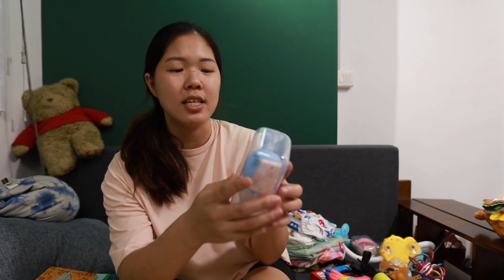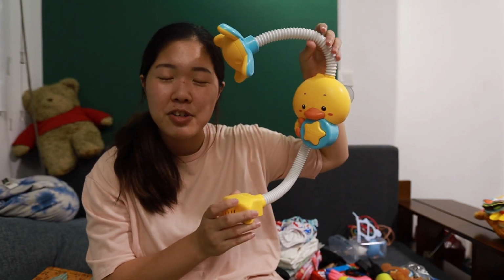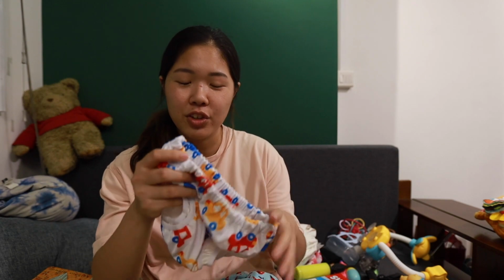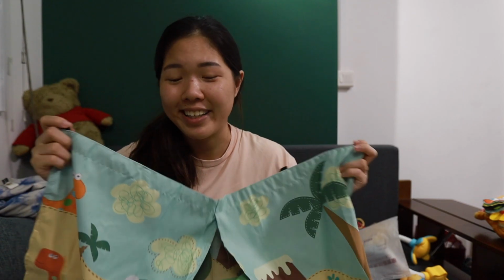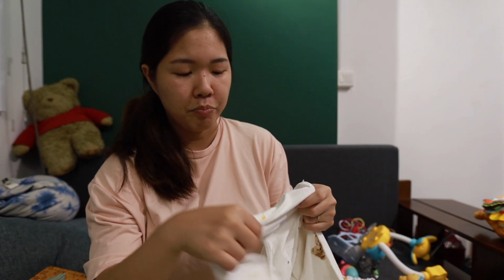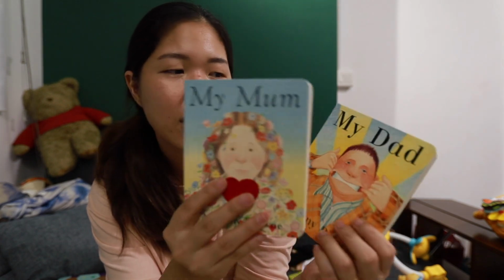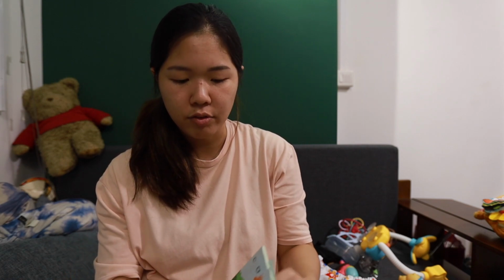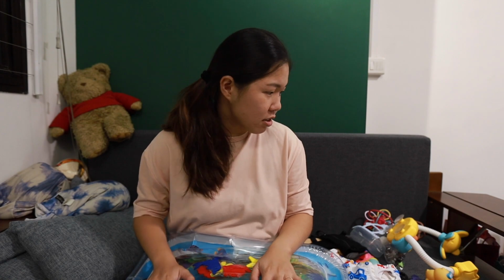5 MONTH OLD BABY HAUL | TAOBAO EDITION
Purchased these items because we felt like they would help us in our parenting journey and we hope it helps yours too!

✨  HNTB REFERRAL ✨

🛍 ShopBack
• Both of us get a $5 bonus when you sign up and spend $20!

🐯 Tiger Brokers
• Get a free Apple (NASDAQ: AAPL) share (worth approximately USD145)
• Receive 60 commission-free trades when you put in a deposit of SGD2,000 or USD1,550 or equivalent.